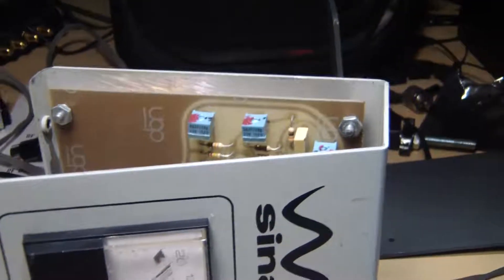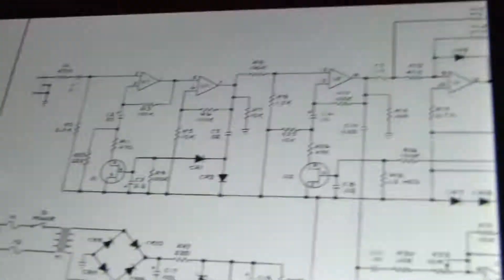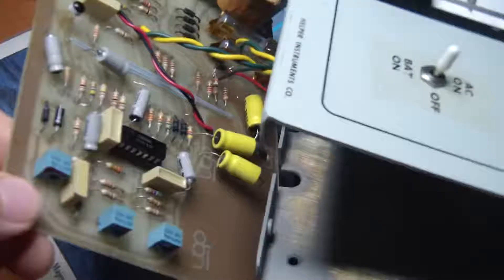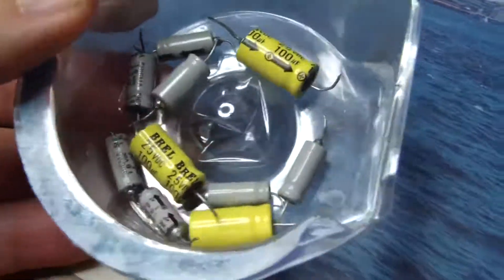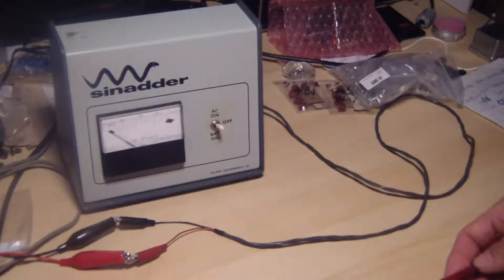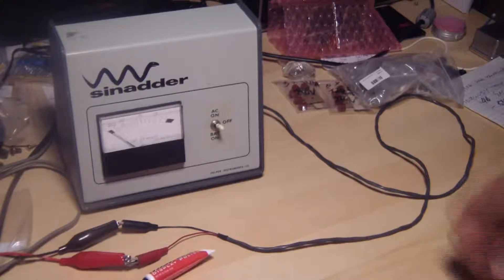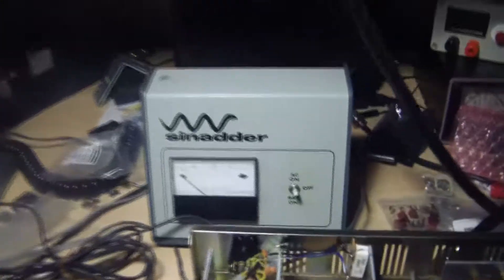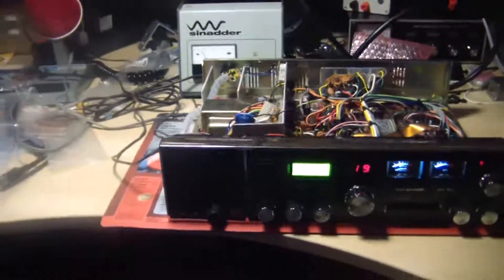Sinadder - SINAD meter - repair, calibrate, align - Final Chapter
I replaced the electrolytic capacitors. Good for another 30 years.

SINAD is a measurement that can be used for any radio communication device to look at the degradation of the signal by unwanted or extraneous signals including noise and distortion. However the SINAD measurement is most widely used for measuring and specifying the sensitivity of a radio receiver.